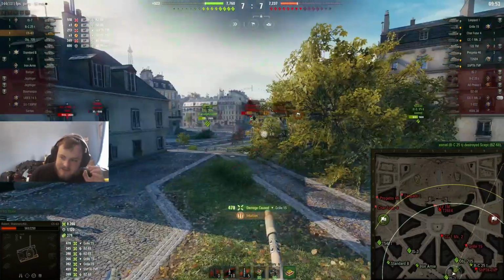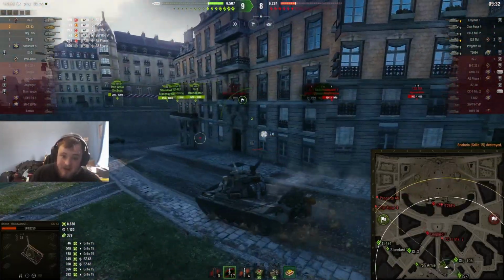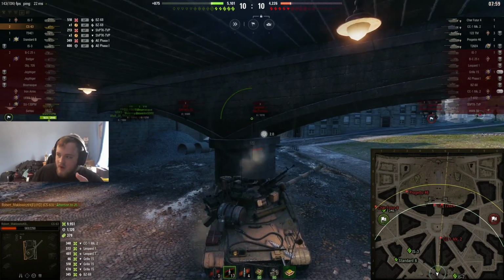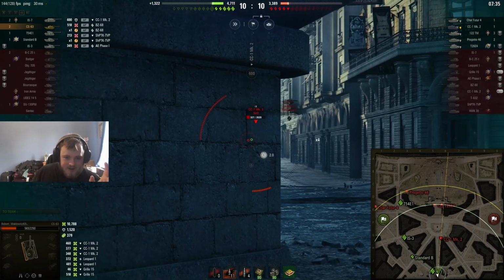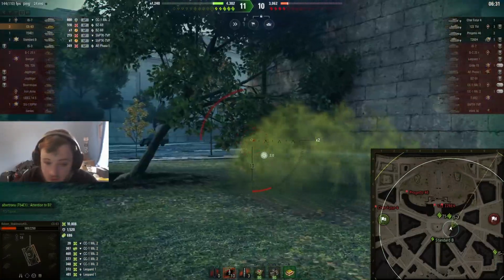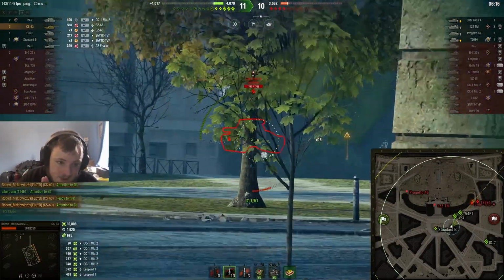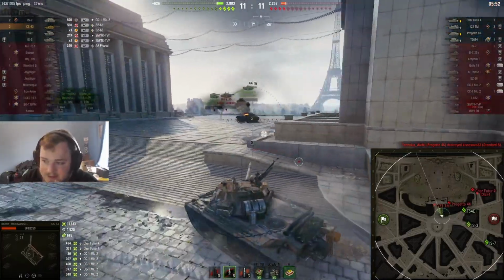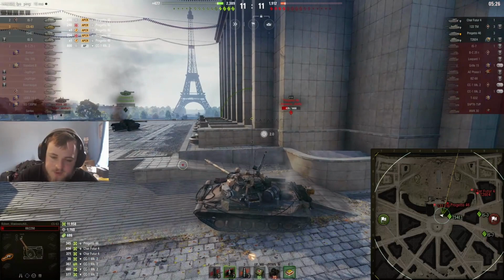CS-63 - The FASTEST Medium Tank? | World of Tanks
This video provides an overall guide on how to play the Tier 10 Polish medium tank the CS-63 in World of Tanks.

Includes competitive equipment for both random battles and Advances/Global Map/Campaign.

Regular World of Tanks streams on Twitch from T10 Marking sessions to LIVE advances